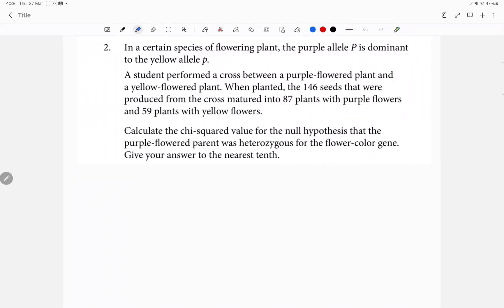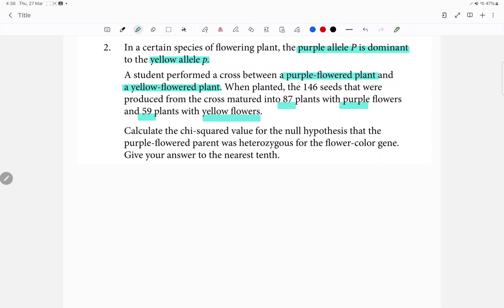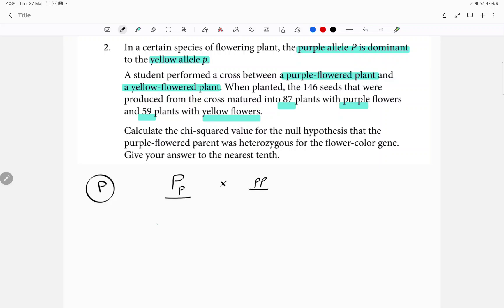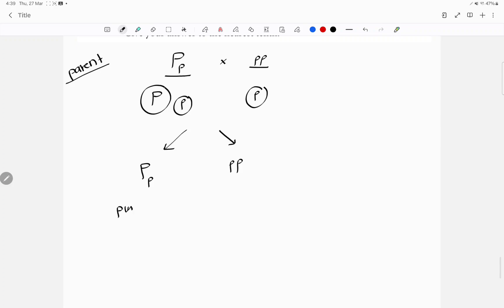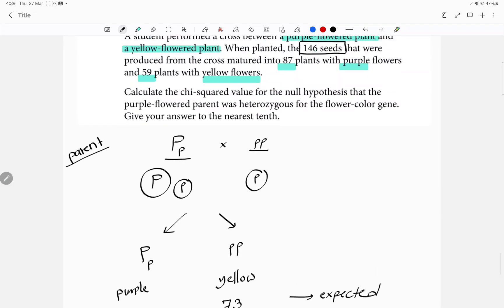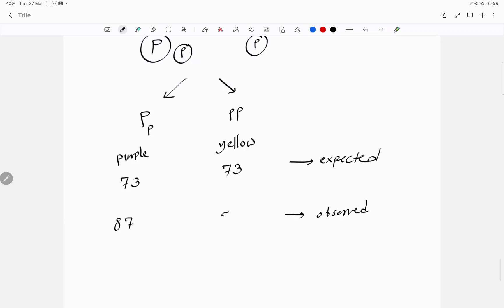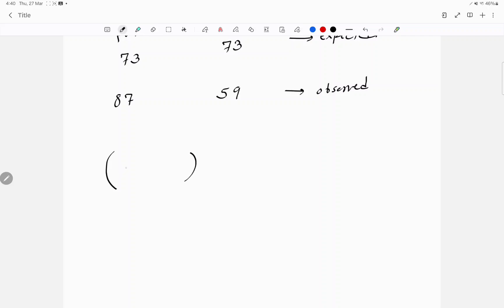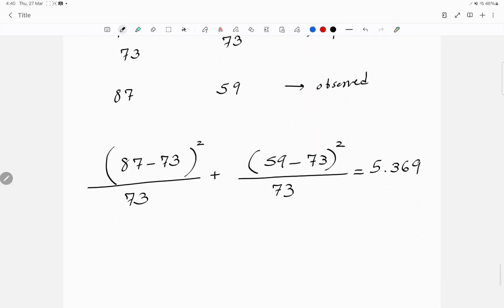AP Biology: Chi-Square Value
🎓 Need More AP Resources? We've Got You Covered!
Unlock everything you need to ace your exam with our exclusive Google Drive package:
✅ 2 Mini Tests – perfect for quick reviews
✅ 22 Free Response Questions (FRQs) – master the written portion
✅ 1,697 Official College Board Questions
 ➤ Organized into:
  ▫️ Progress Checks
  ▫️ Topic Questions
  ▫️ Unit Questions
💵 One-Time Payment: Only $54 for Lifetime Access!
📱 Questions? Want to connect?